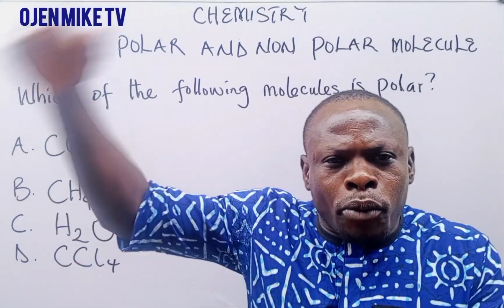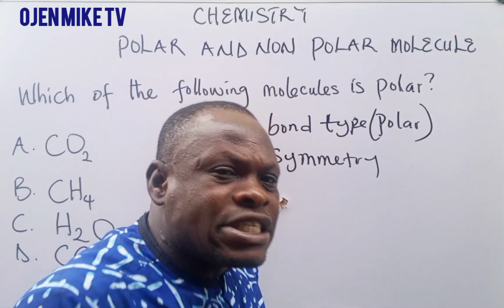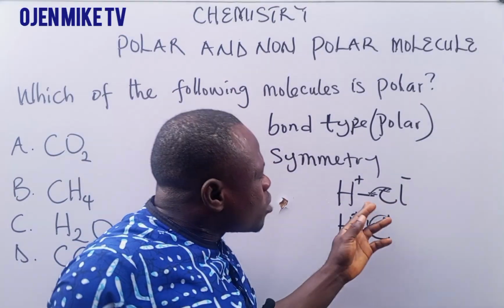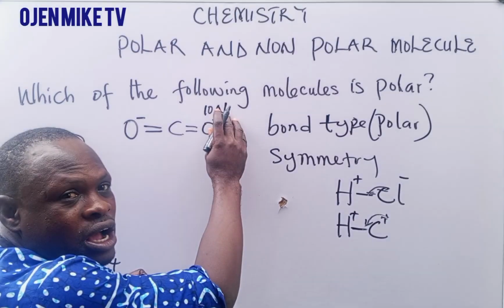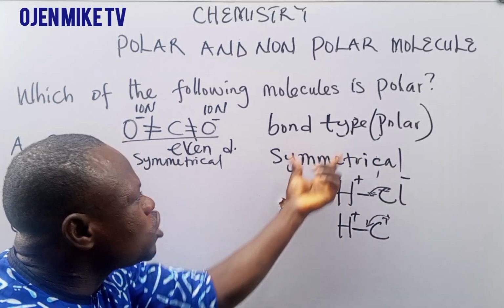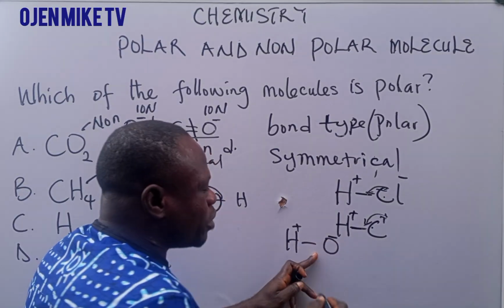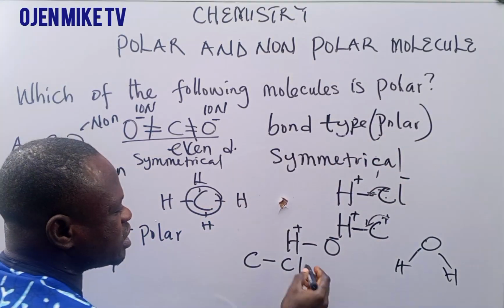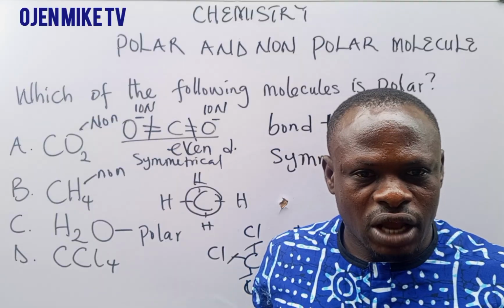Polar and non polar molecule